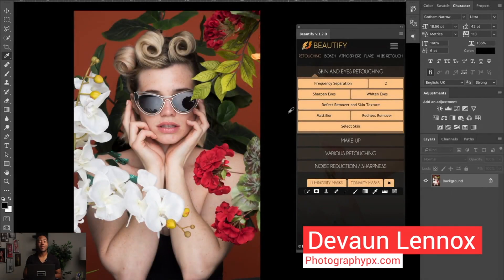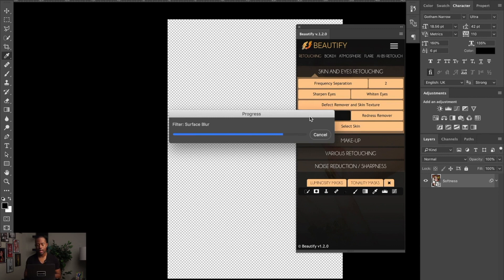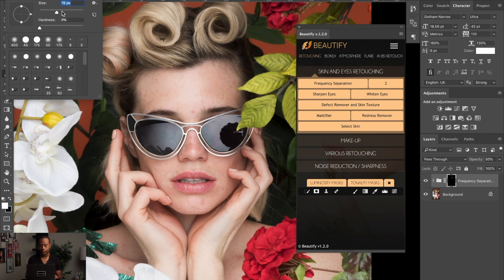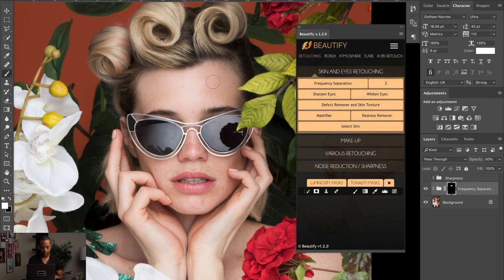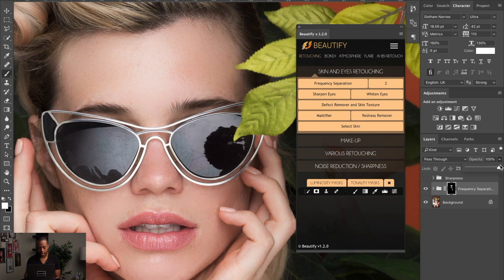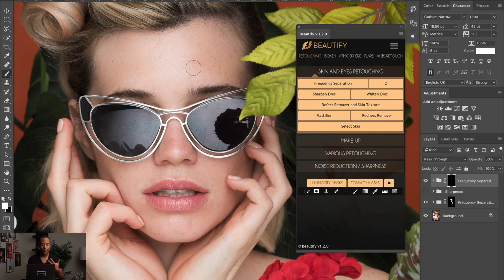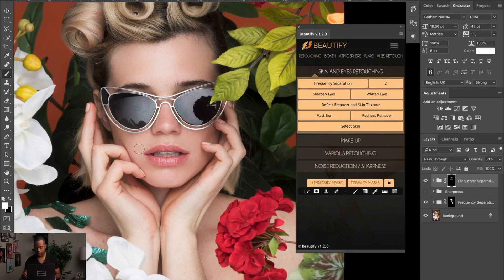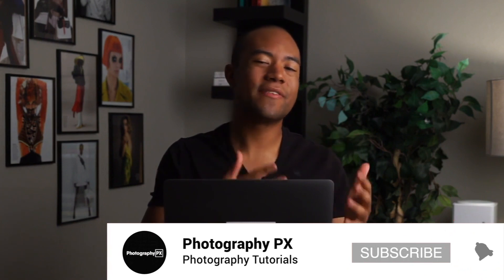How To Use Beautify Panel - Frequency Separation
Hello my friends, in today's video we will cover how to use frequency separation in the beautify retouch panel for adobephotoshop